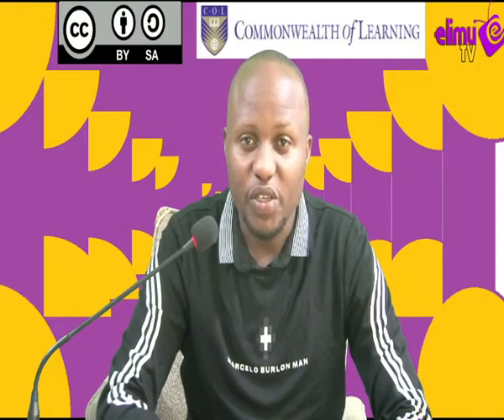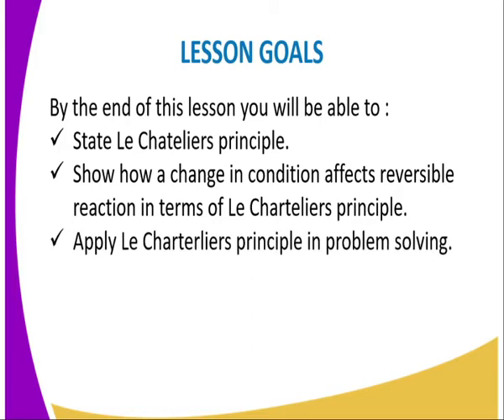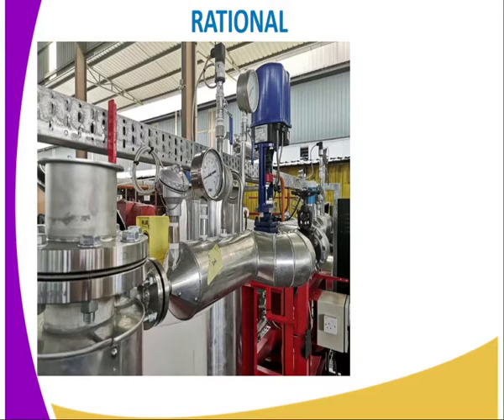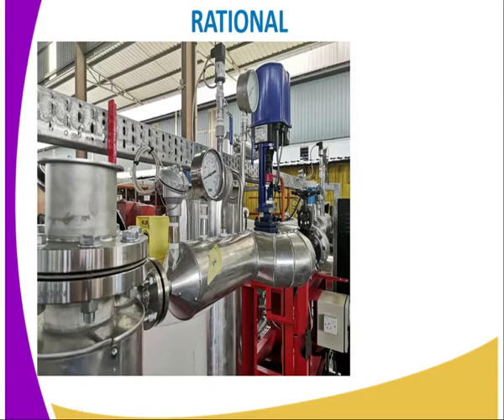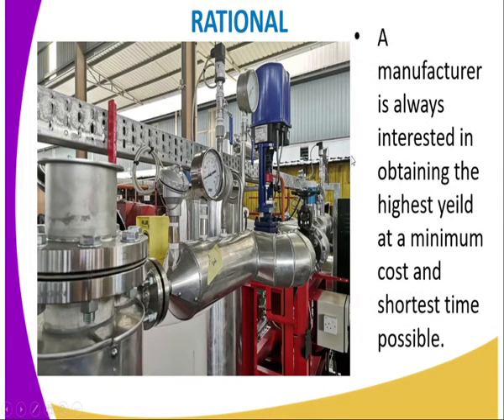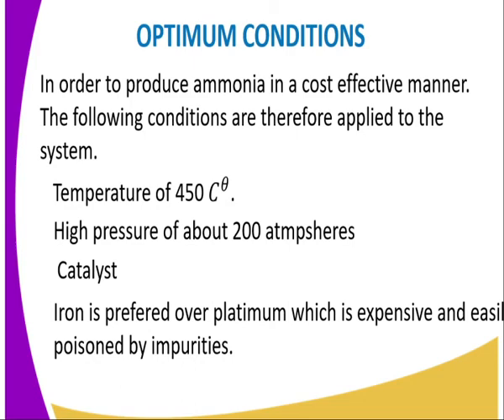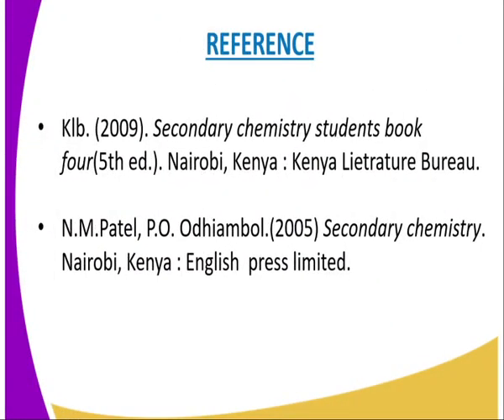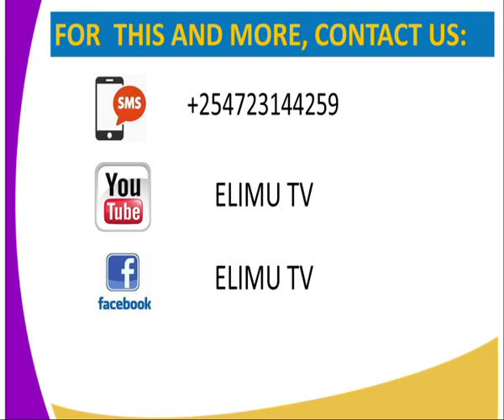chemistry form 4 rates of reaction ,le chaterlier's principle